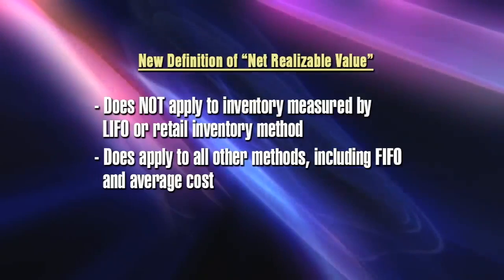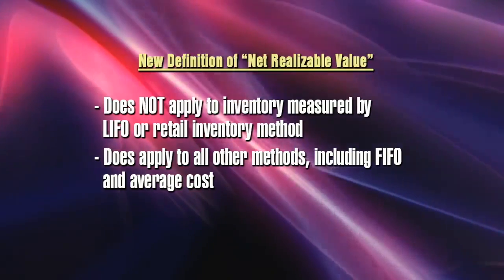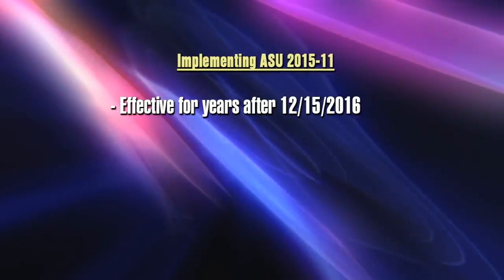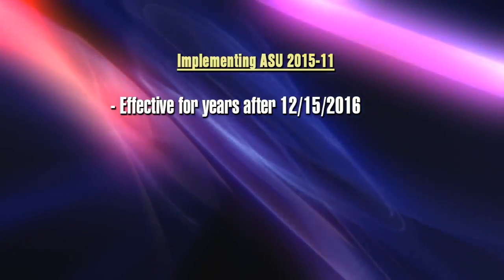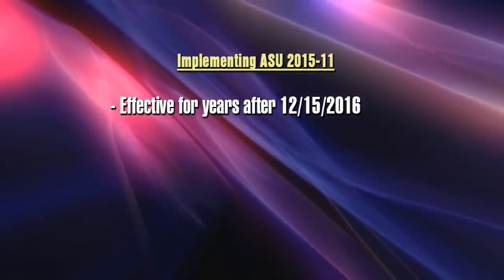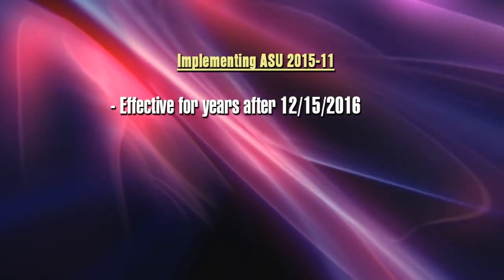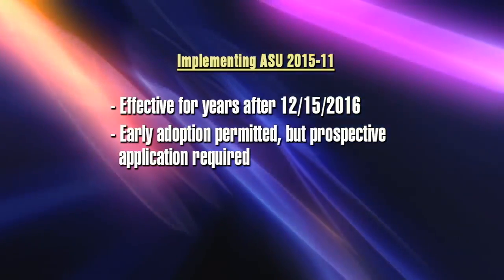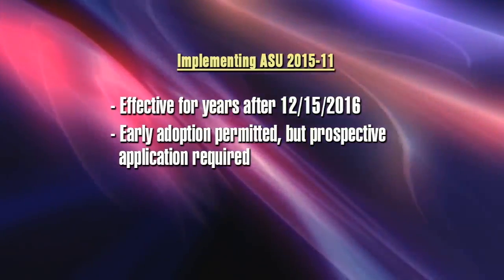CPAR: Inventory Measurement: From FASB to Global Supply Chains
CPAR December 2016 Segment 4
Jaclyn Felder-Strauss on Inventory Measurement
As part of its ongoing simplification initiative, the Financial Accounting Standards Board recently issued guidance on one of the most basic financial reporting topics: the subsequent measurement of inventory.

In our final segment, Professor Jaclyn Felder-Strauss explains why this change in inventory accounting will be useful to you and your clients, and how you can anticipate - as well as manage - the risk exposures of your clients' global supply chains.